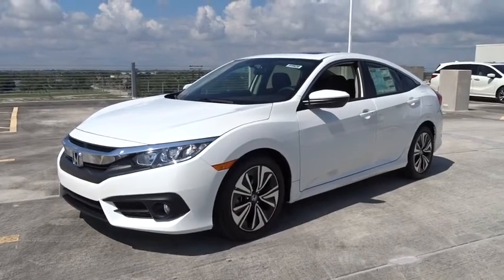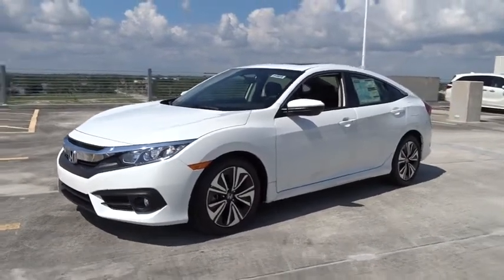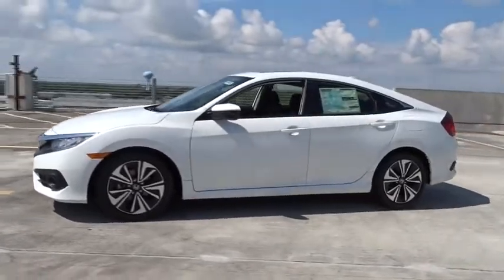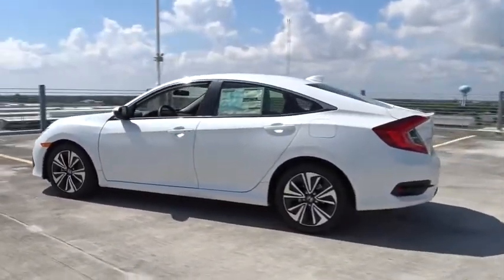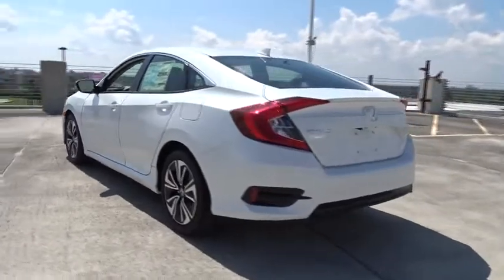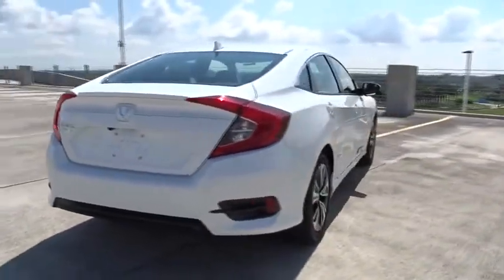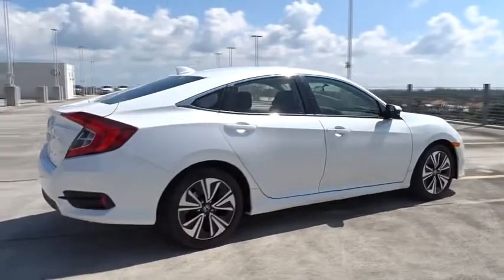2018 Honda Civic Sedan Homestead, Miami, Kendall, Hialeah, South Dade, FL 59920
White Orchid Pearl New 2018 Honda Civic Sedan available in Homestead, Florida at Largo Honda. Servicing the Miami, Kendall, Hialeah, South Dade, FL area.
2018 Honda Civic Sedan EX-T - Stock#: 59920 - VIN#: JHMFC1F38JX034705

Largo Honda
554 NE 1st Ave

Dare to compare! This gas-saving EX-T will get you where you need to go** You won't find a better Sedan than this wonderful Honda. Climb into this awesome Sedan, and when you roll down the street, people will definitely take notice... Safety equipment includes: ABS, Traction control, Curtain airbags, Passenger Airbag, Front fog/driving lights...Other features include: Bluetooth, Power locks, Power windows, Sunroof, Heated seats... Largo Honda Home Delivery for Less!